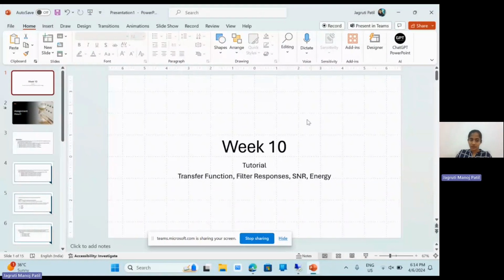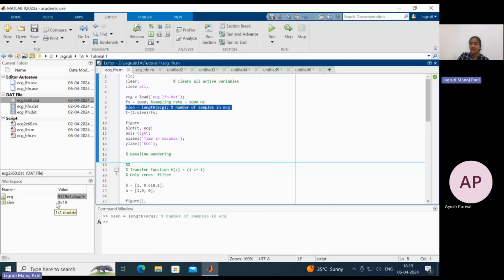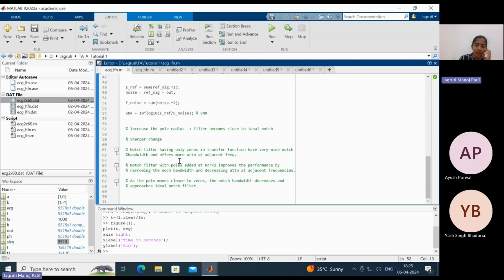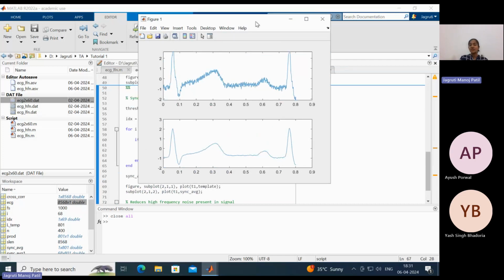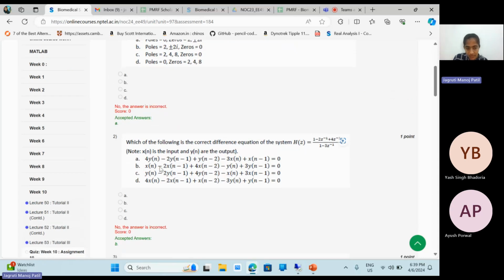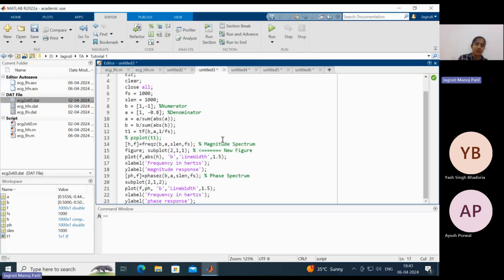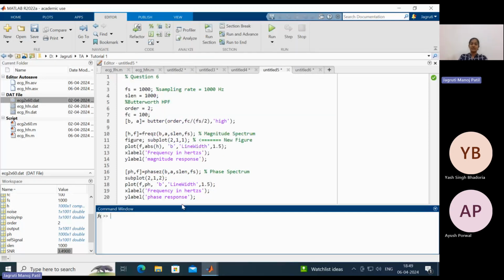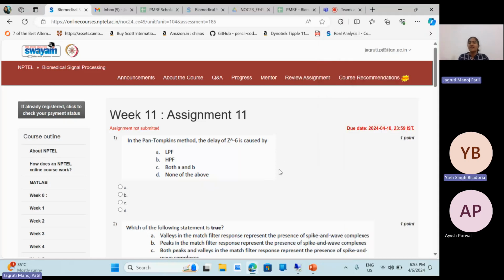Weekly Session 20240406 181123 Meeting Recording